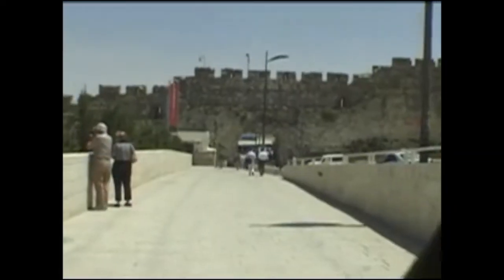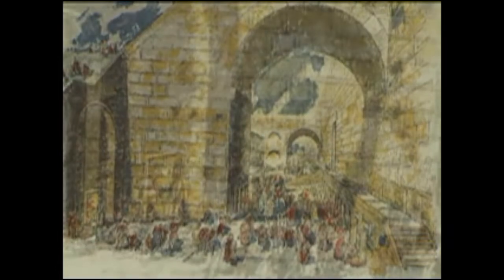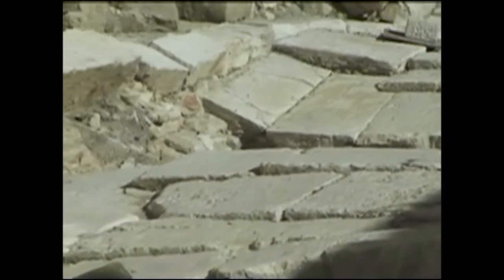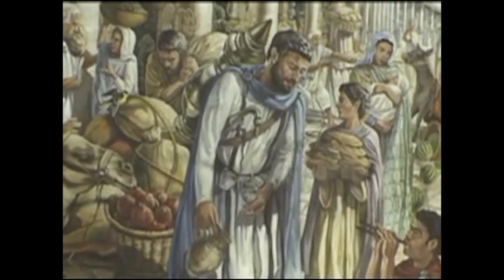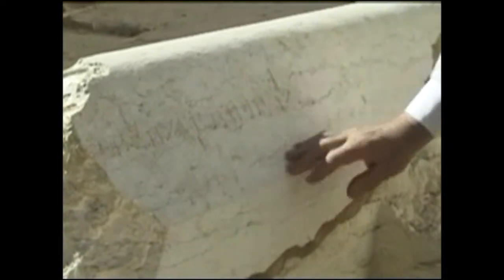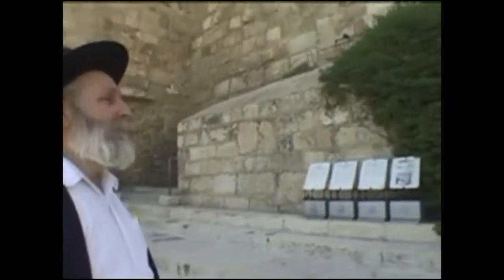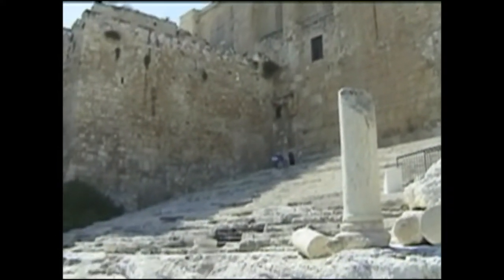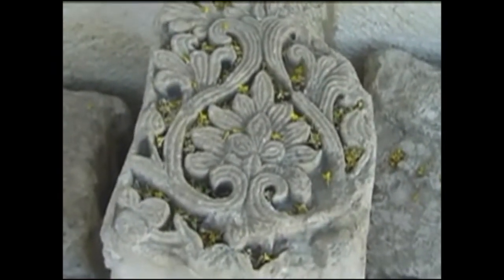Tour Southern Wall